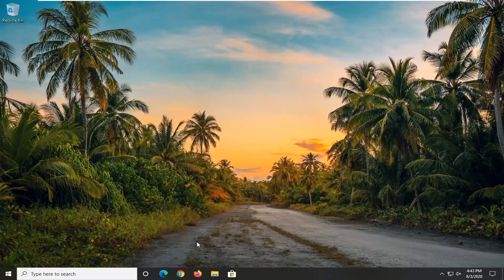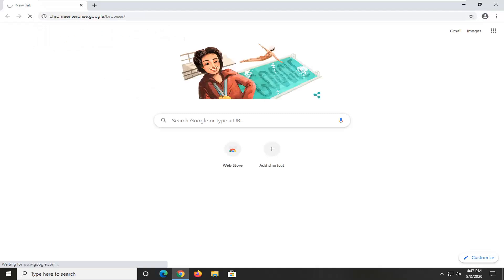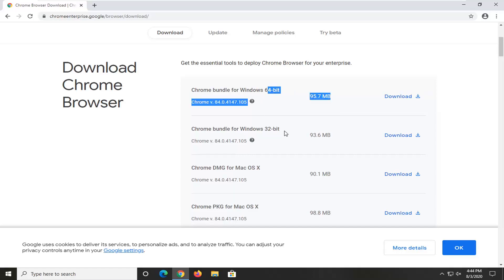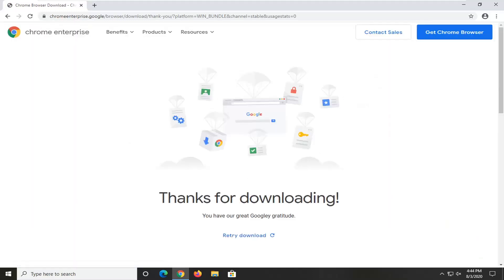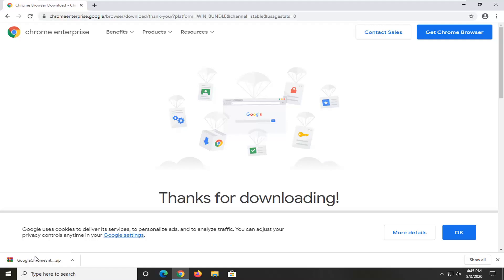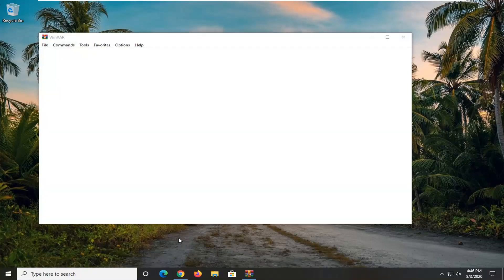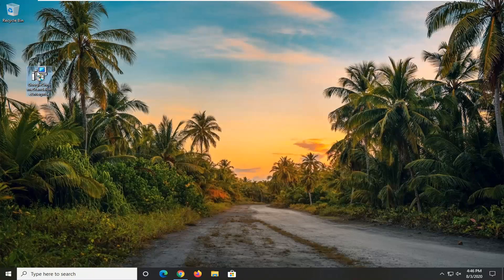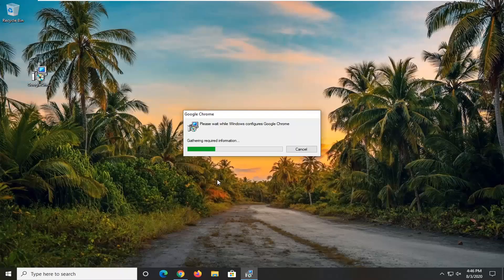How To Fix Google Chrome Installation Failed Error Code 0xa0430721 In Windows 10/11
Chrome displays error code 0xa0430721 when you install Chrome with a corrupted installer. The solution is to download the offline installer for Chrome, right click it and choose: "install as admin".

Issues addressed in this tutorial:
chrome installation failed another installation of a google application is in progress